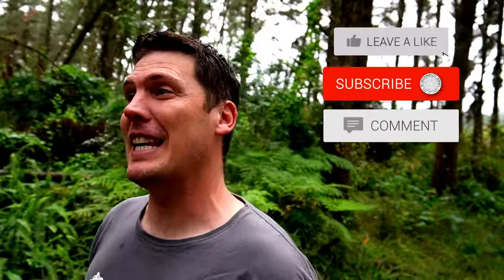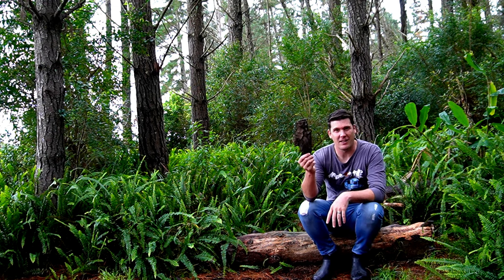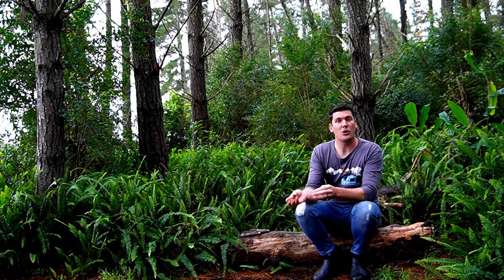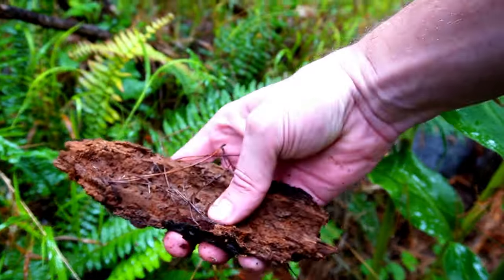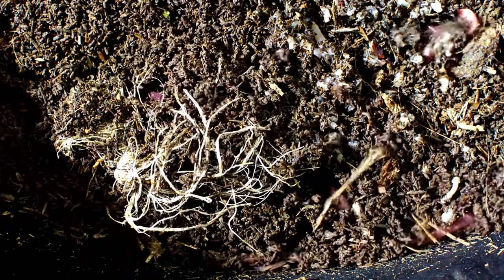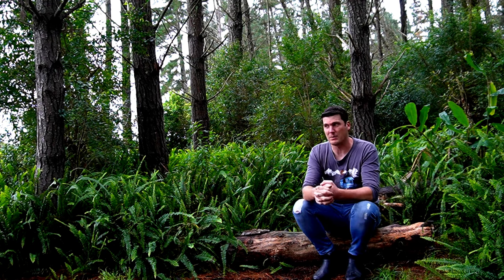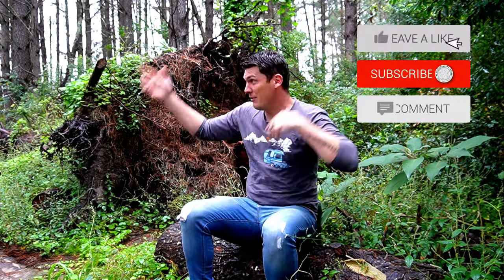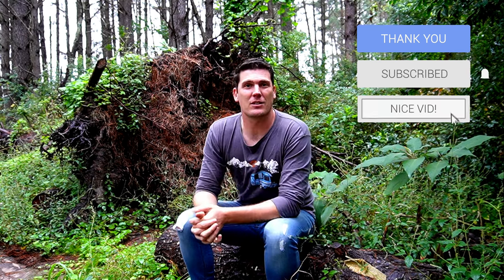Unlocking nitrogen deficiency: The relationship between carbon materials and nitrogen tie-up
Have you heard of nitrogen tie-up, nitrogen lockup or nitrogen deficiency in your soil because of adding carbon rich materials? If yes, you are not alone, but you need not be afraid of this phenomenon as nature gives us all the answers we need to build up a healthy, living and thriving soil.

Video timeline:

00:00 - Introduction to nitrogen lockup
02:07 - Above ground
09:45  - Below ground